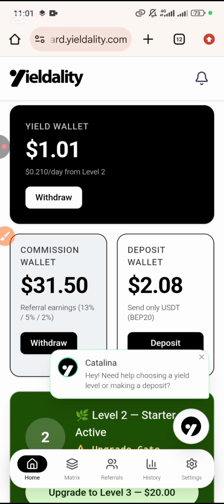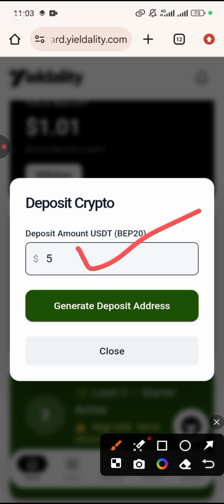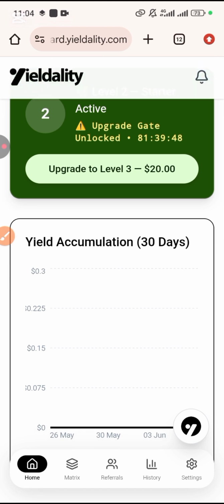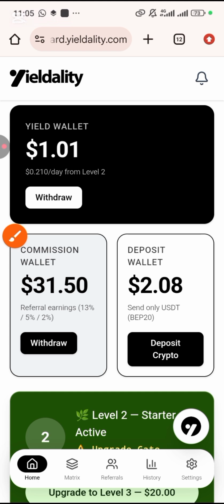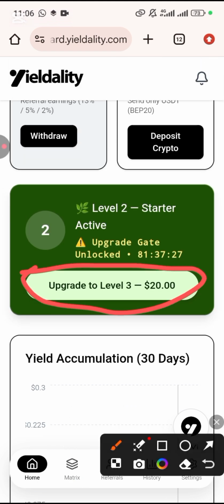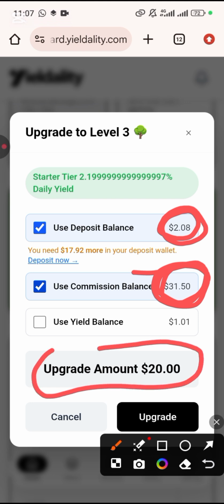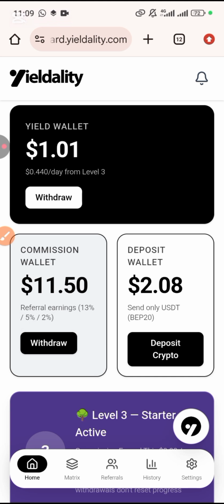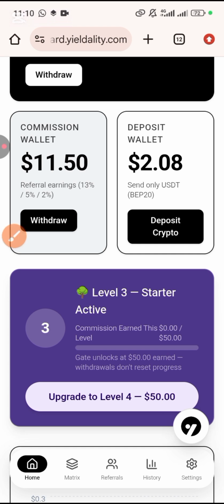Different Ways To Upgrade To Higher Level In Yieldality Platform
In this video I will be showing you how you can make money in different ways from Yieldality and how you can use the money to upgrade to higher levels.

watch this video to the end. follow the video step by step.